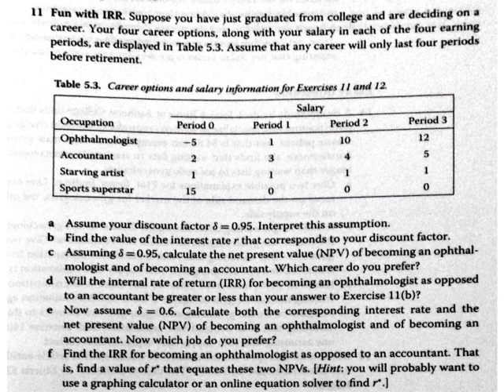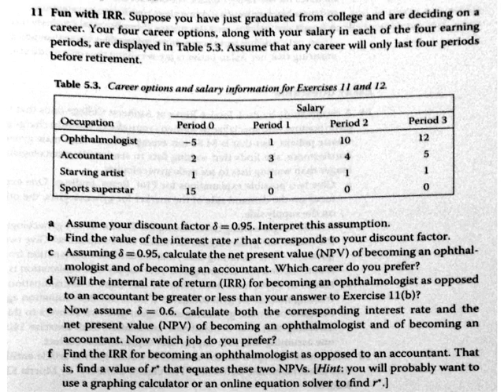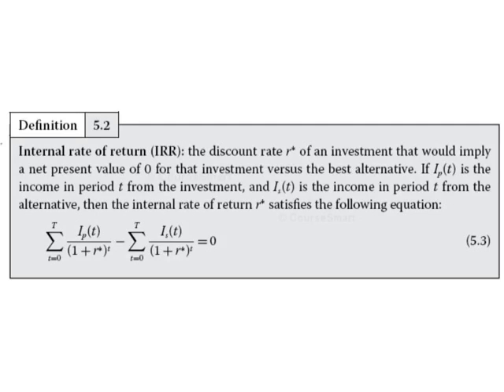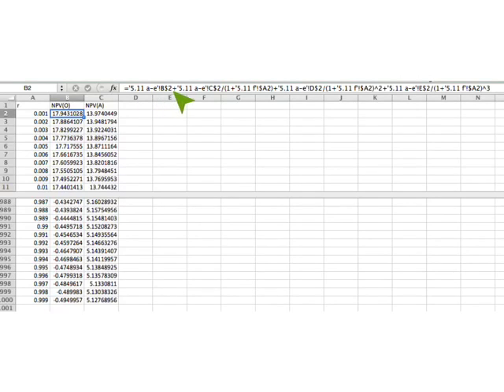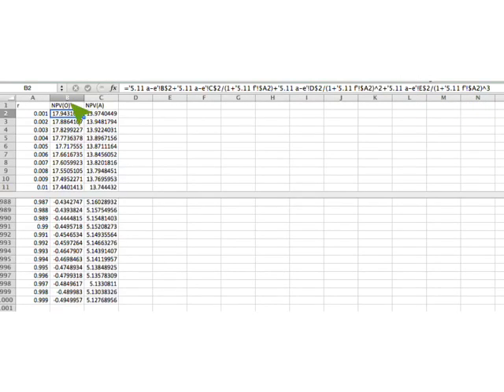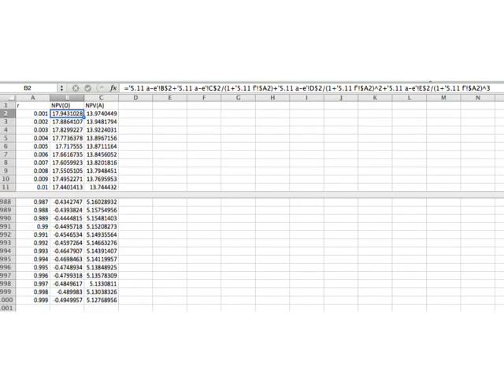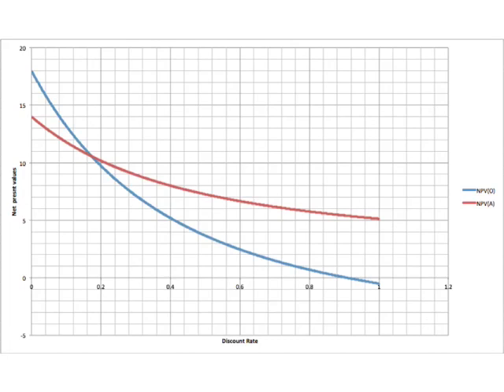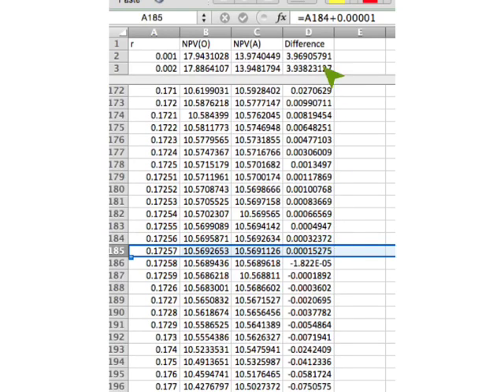Answer to ch 5 number 11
Answer to TAP 2.1 part f